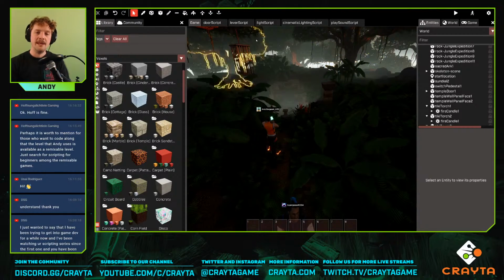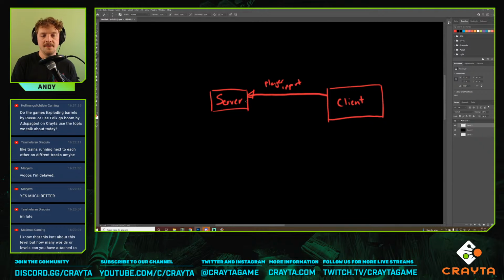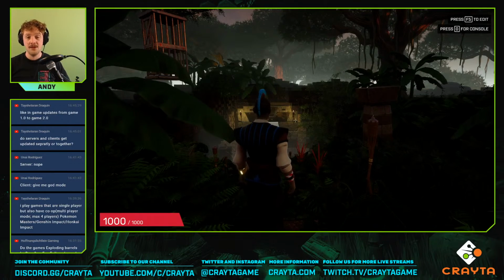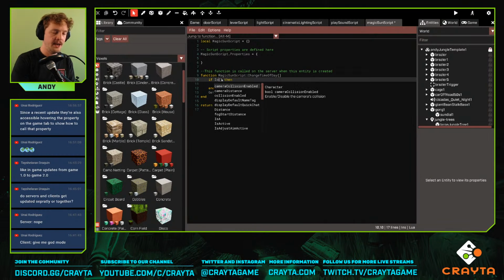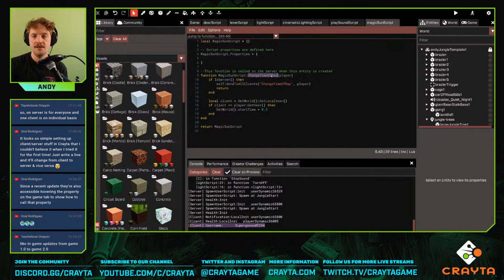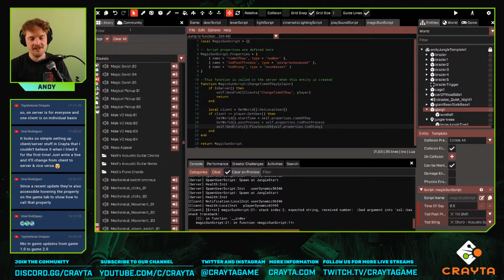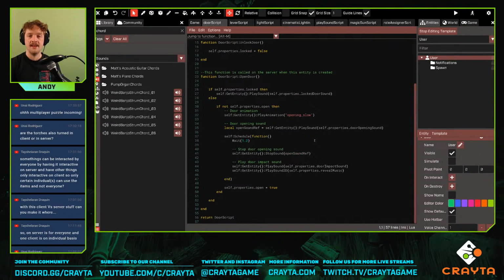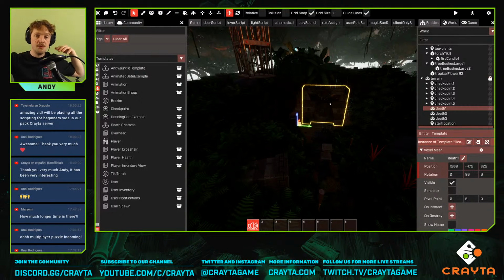Learn Game Dev - Scripting For Beginners 4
The next episode in the Scripting For Beginners series. Conquer the client-server relationship and learn why it's important for multiplayer game dev!

Chapters:
00:00 Stream start
09:40 Intro
15:00 Recap
33:05 Overview
36:44 Client / Server explanation
54:00 Change the time of day
1:05:55 Running code client-side
1:32:58 Adding polish and sounds
01:42:00 Assigning player roles OnUserLogin
02:05:10 Outro

PEGI Rating: 12 (Violence, In-Game Purchases)
ESRB Rating: T (Violence; In-Game Purchases, Users Interact)
USK Rating: 16